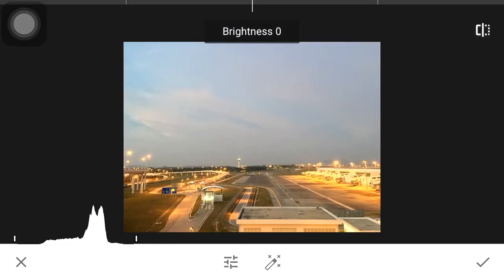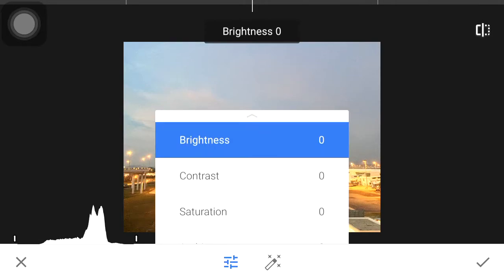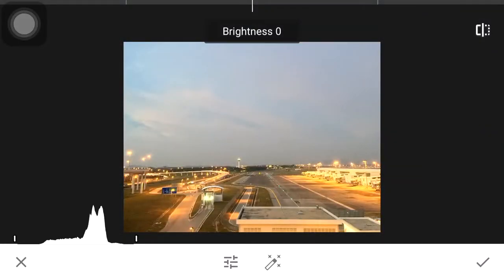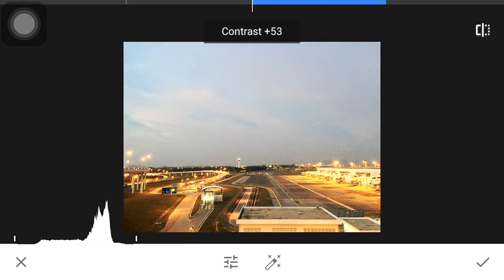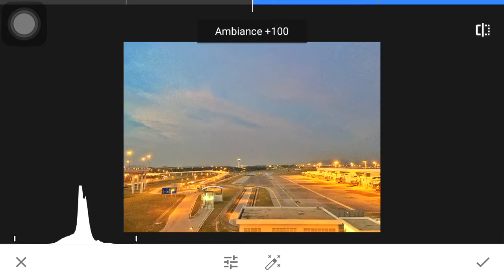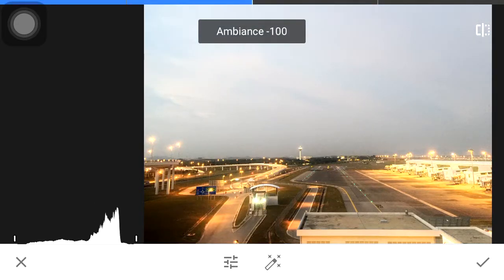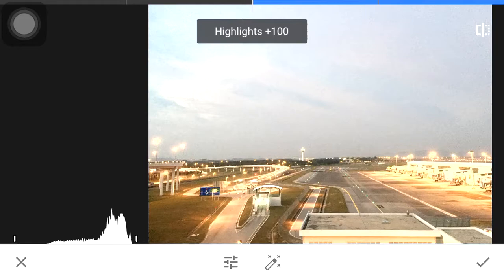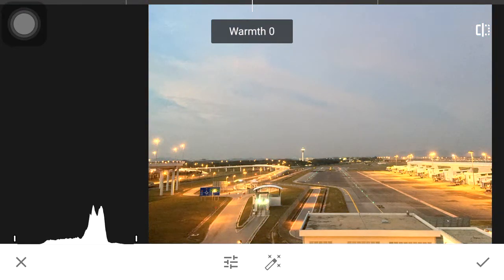Snapseed Tune Image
This is part of an introduction series to Snapseed, where I show you the basic tools for you to start editing photos quickly on your phone. Snapseed is available on both the iPhone, and the android. It’s a powerful app for photo editing, and best of all its free.

In this video we go through the tune image tool. First let’s take a look at the histogram. The histogram is a very good feature that helps us view the values of the image. You can see the amount of highlights, shadows and mid tones on the histogram.

Under Tune Image, we are able to change the brightness, contrast, saturation, shadows, highlights, ambience, warmth, of the photo. Brightness controls the overall mid tones of the image. Highlights and shadows controls the brightest and darkest parts of the picture. Saturation controls the intensity of the colors, so less saturation makes it a grey image. Ambience helps to darken parts of the image that are too bright, and brighten parts of the image that are too dark. Warmth controls the amount of orange and blues of the picture.

In the next video, we go through the details tool.